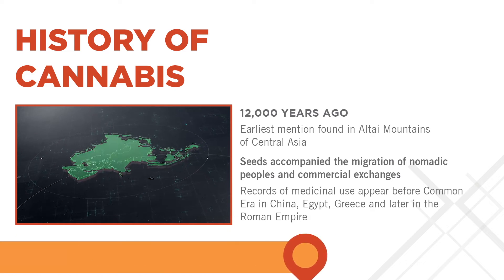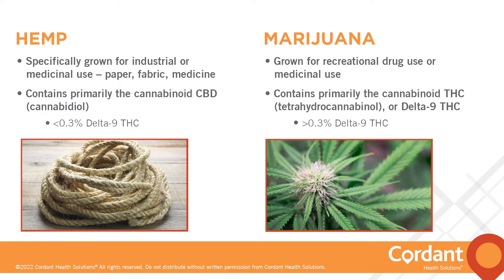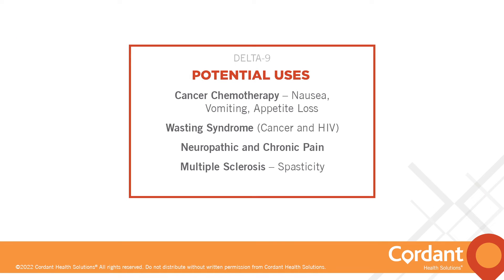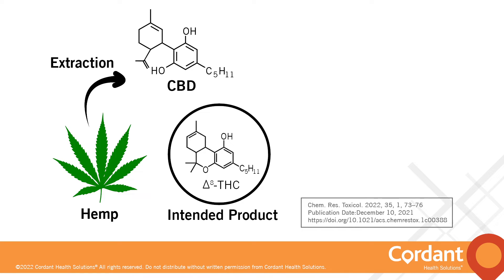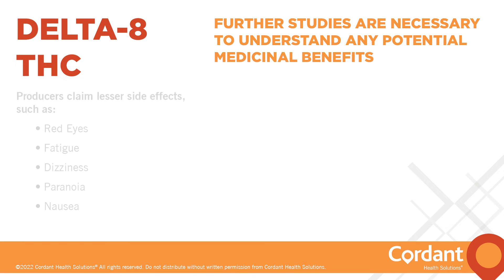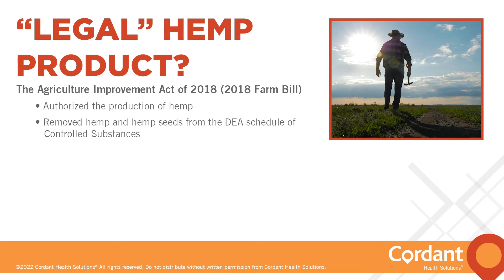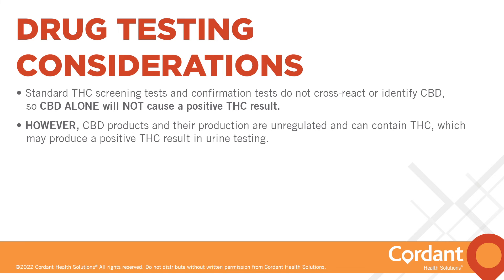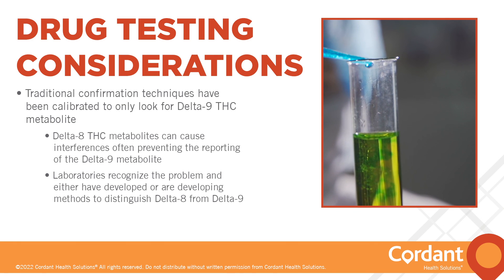CBD, Delta-8 and Delta-9 THC: What You Need To Know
Presented by: Cynthia Whiteman MS, D-ABFT-FT, Scientific and Operations Development Director

Join us for an educational webinar with board-certified toxicologist Cynthia Whiteman as she discusses the major cannabinoids CBD, Delta-8 THC and Delta-9 THC, their similarities and differences, and what you need to know about the limitations in drug detection for each.